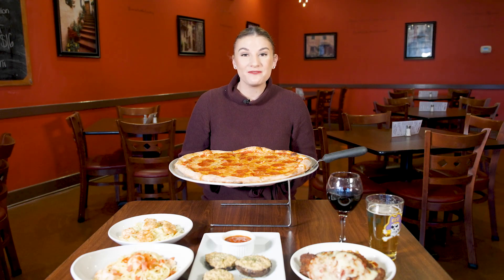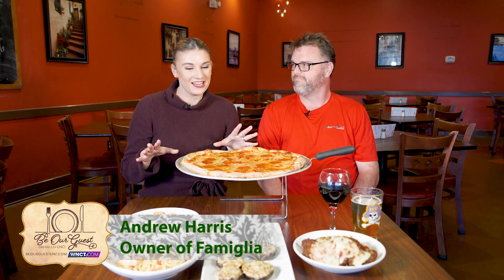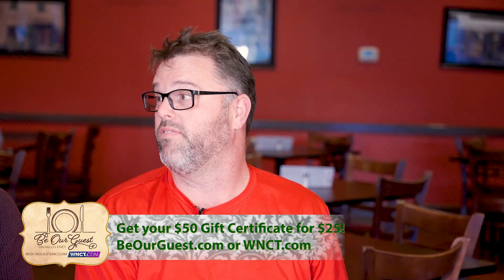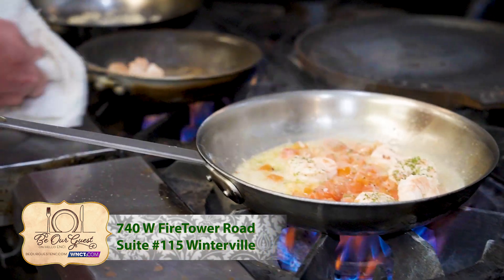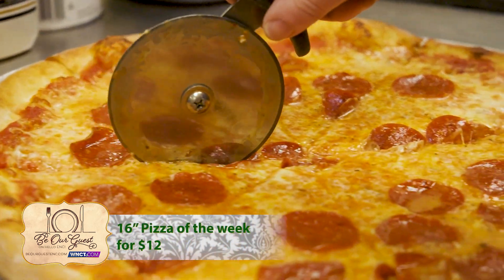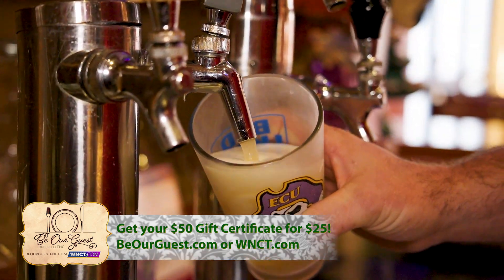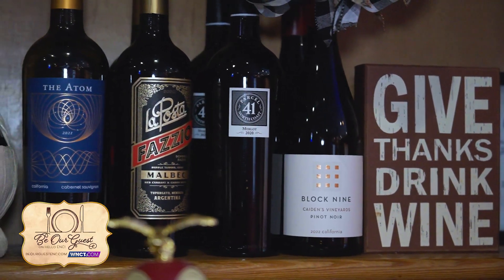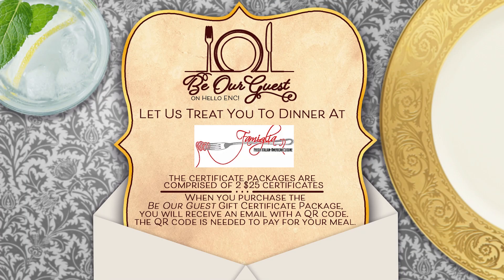Be Our Guest: Famiglia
Join Meghan in Winterville at Famiglia Italian Restaurant as she shows you a delicious dining experience. Plus, how you can get a great deal!